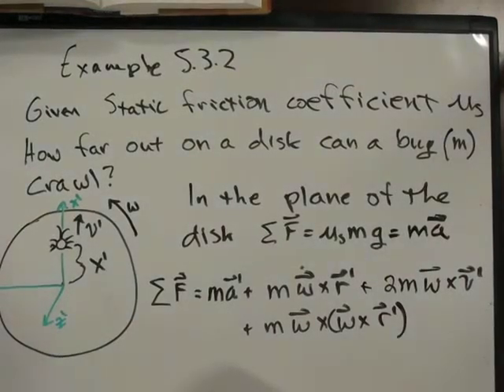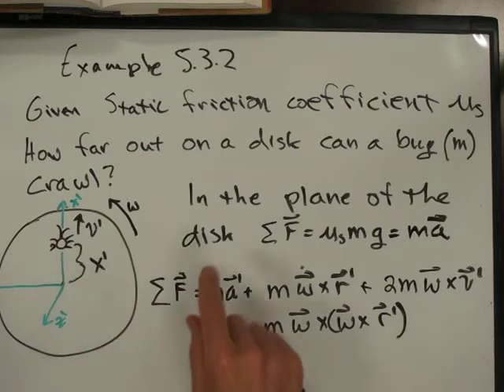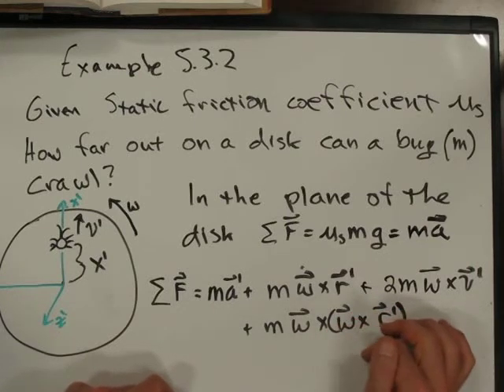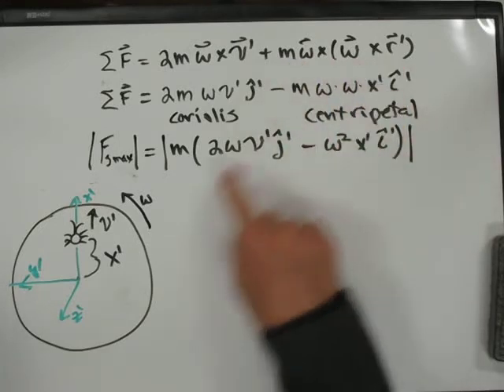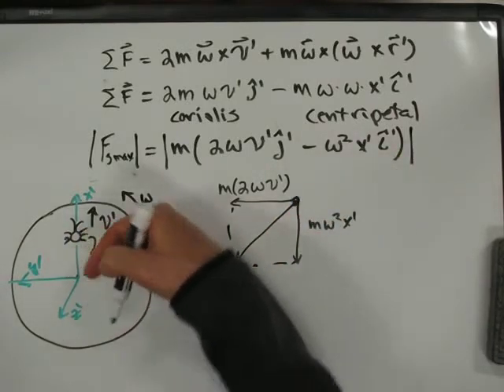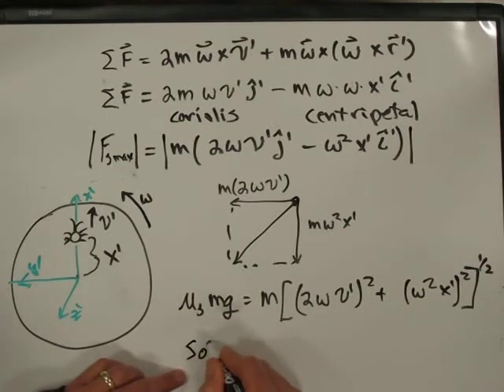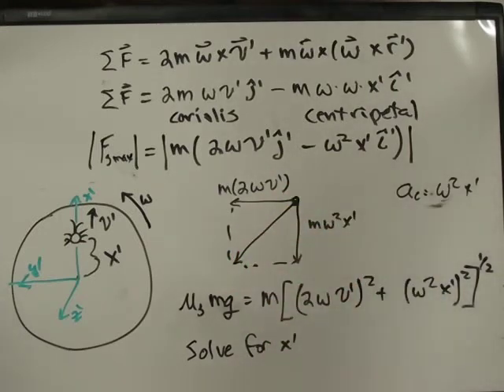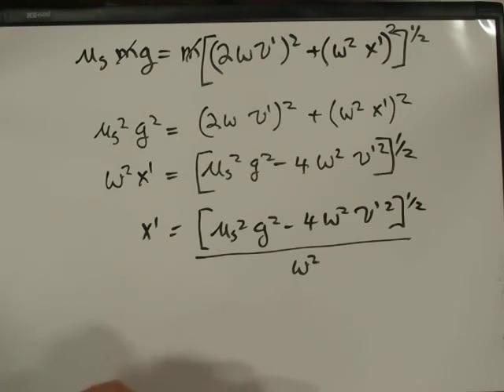Bug Walking on Disk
Similar to example 5.3.2 in the text.  A bug is walking radially outward from the center along the x' axos at speed v' on a rotating.  Fow far (x') can it go if the coefficient of static friction is u_s?